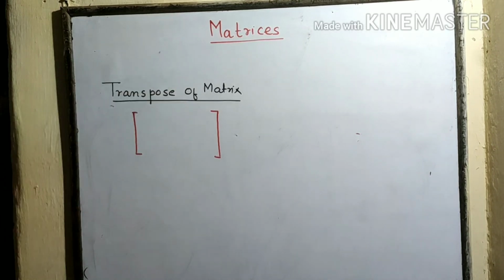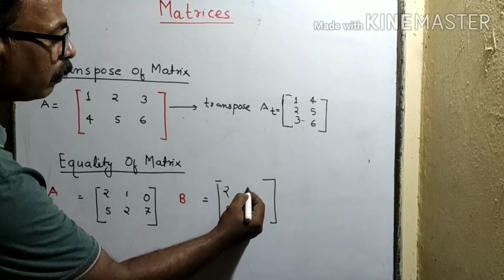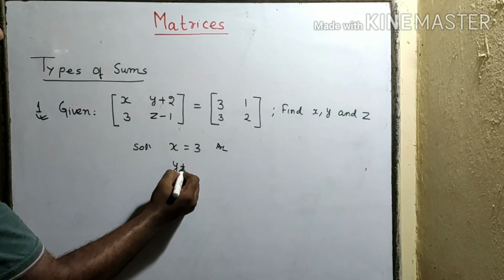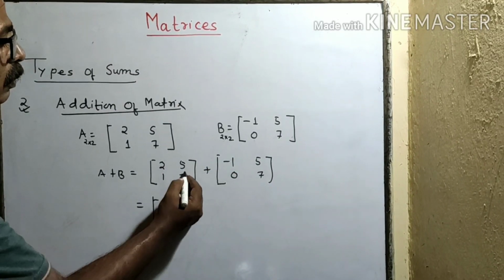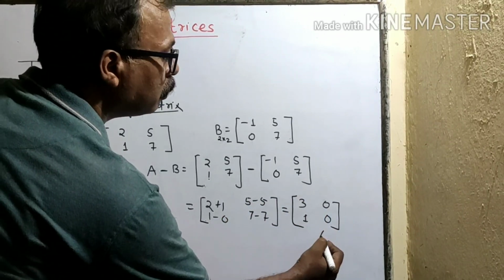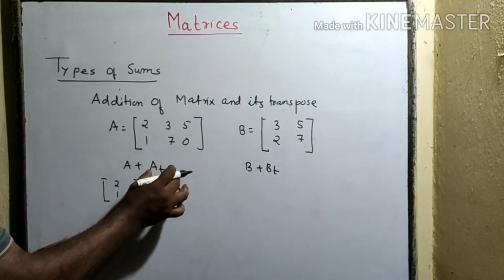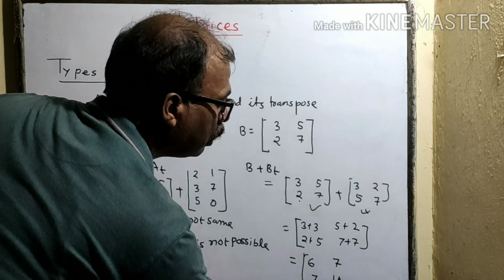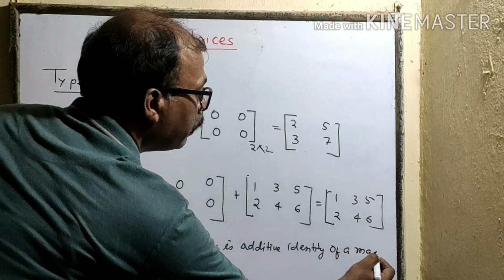Matrices class 10 2nd term video2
Types of sums